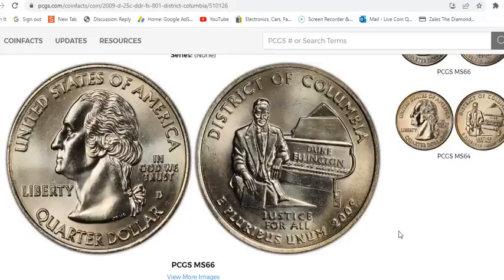💥LOOK FOR THESE IMMEDIATELY!💥 Denver Minted Coin Varieties That Will Change Your Finances!